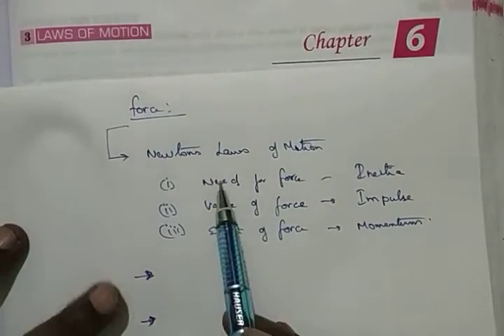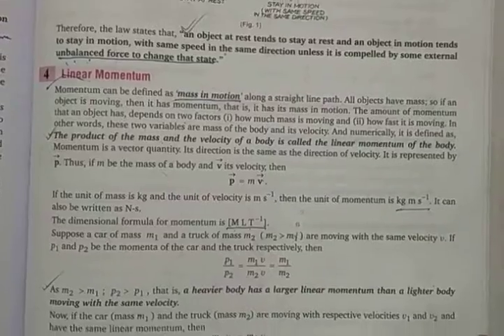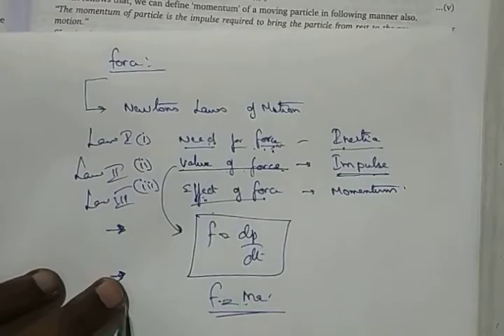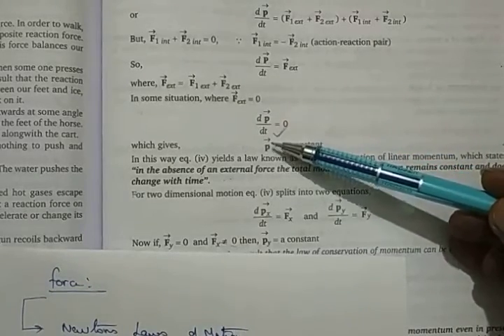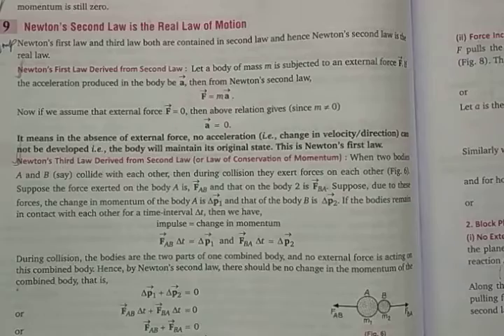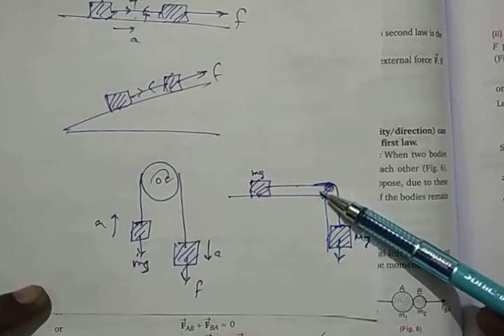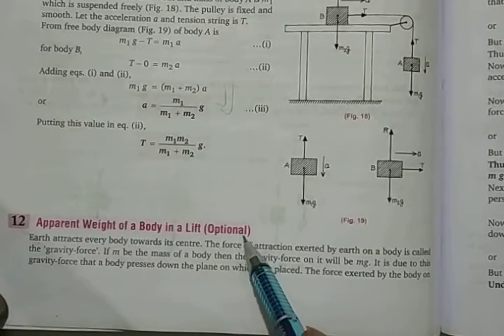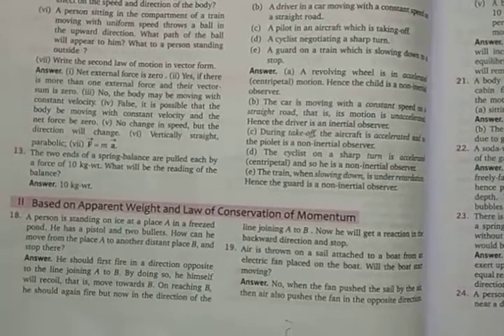Physics Class 11 - Laws of Motion Review Ch Newtons Laws of motion